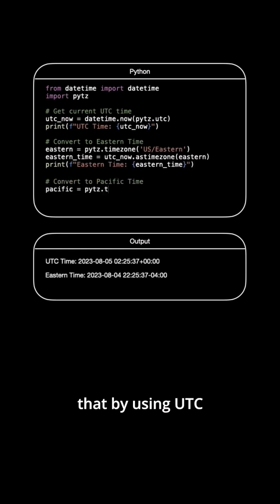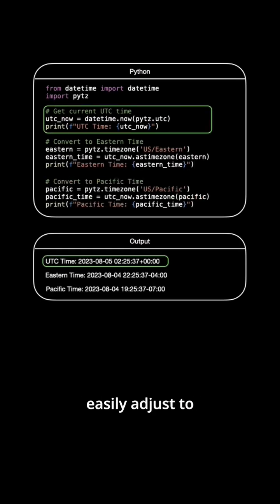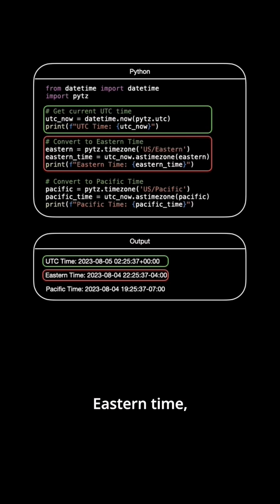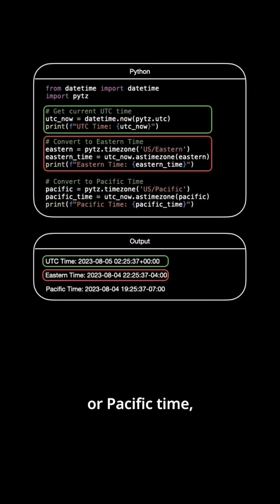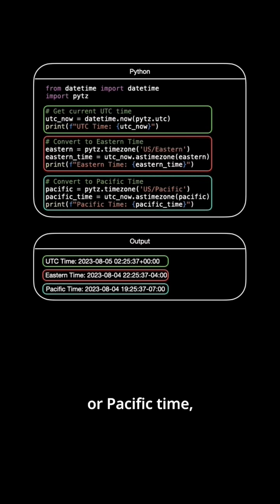Timezone issues you must always know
Understanding Timezone Issues: Why UTC is Crucial!

In this video I delve into the critical topic of handling time zones in applications, especially those used globally. 🔥🕐

In this episode:
- The Importance of Timezones: Understand the significance of correct time zone management and the problems arising from mishandling.
-  Why UTC?: Discover what Coordinated Universal Time (UTC) is and why it's the standard for setting time zones worldwide. 🌎⏰
- Hands-on Demonstration: A practical example showcasing how to convert UTC datetime to different time zones using Python. Don't miss this if you're into coding! 🐍👩‍💻
- Best Practices: Grasp why storing and manipulating date & time in UTC is crucial, and when to convert it for user display. This will help sidestep issues like daylight saving time changes and time zone differences.

Stay informed, avoid common pitfalls and be a better developer! Remember, understanding time zones is pivotal in our increasingly globalized world. 🌍✈️